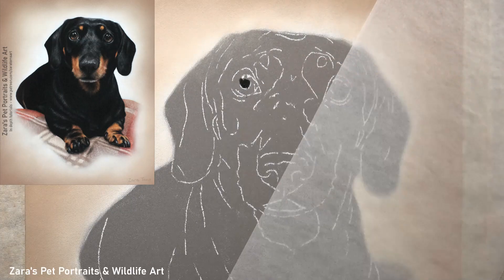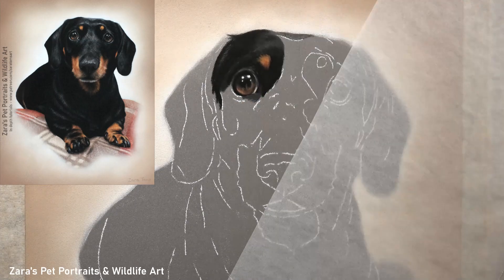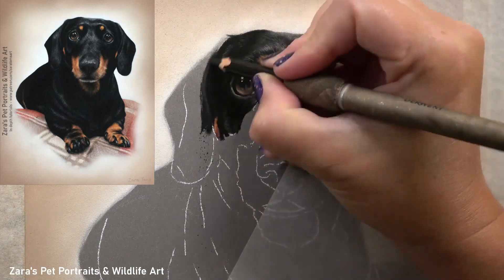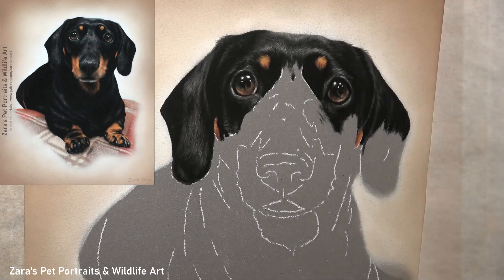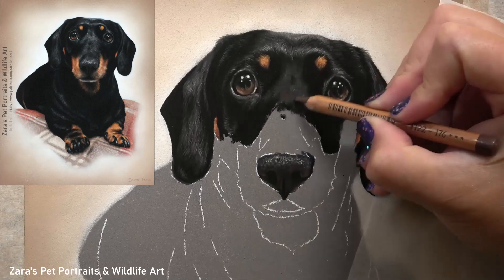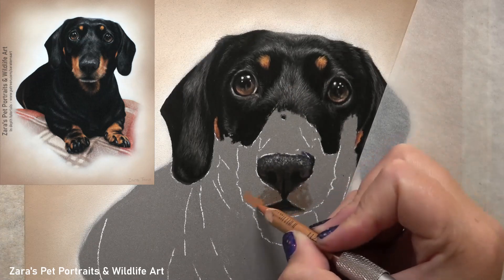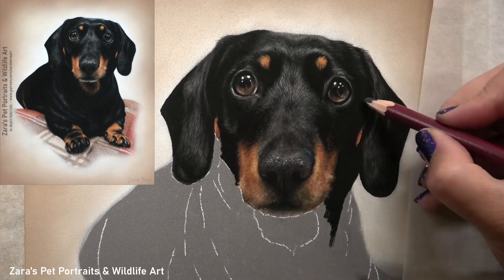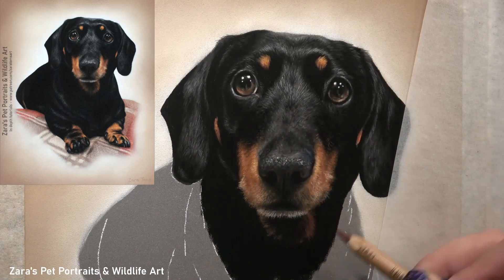How to draw a Dachshund in pastels | How to draw fur in pastels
In this video I'll show how to draw a Dachshund in pastels. This video is packed with tips for drawing realistic fur in pastels and showing the layering process I like to use when drawing black fur. The fur on this Dachshund was really dark and the base layer is important when ensuring the portrait looks three dimensional when complete.
Pastel, Acrylic, Graphite & Tutorials:
Materials used:
8" x 10"
Pastelmat paper
A mixture of Carbothello, Pitt, Derwent & Caran d'ache pastel pencils
Reference photo provided by owner